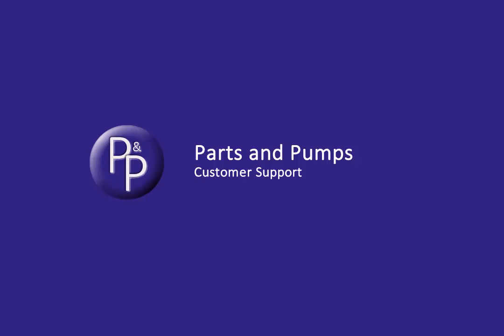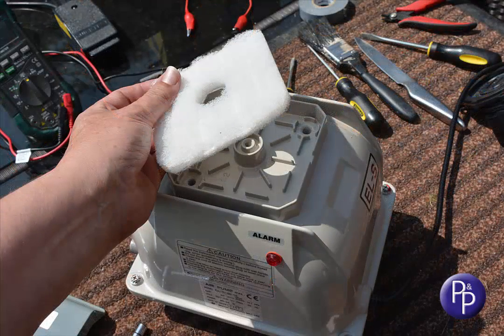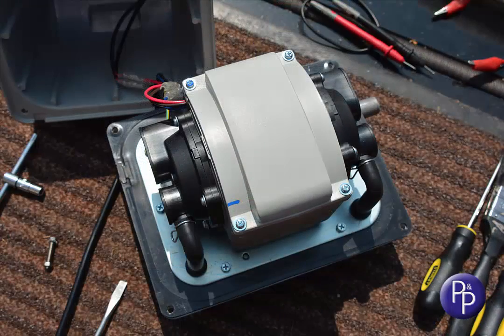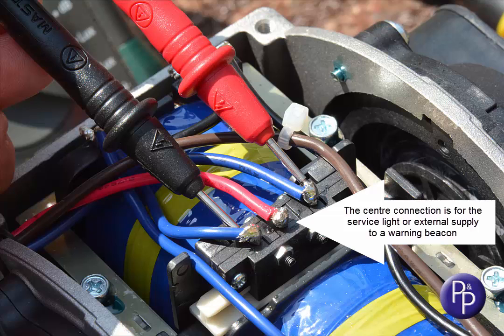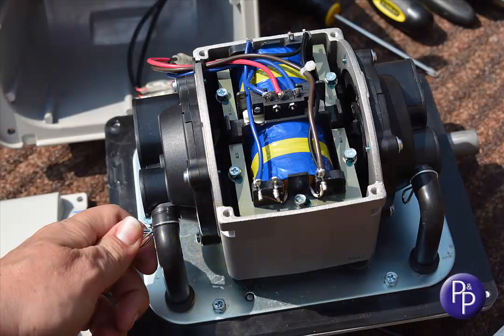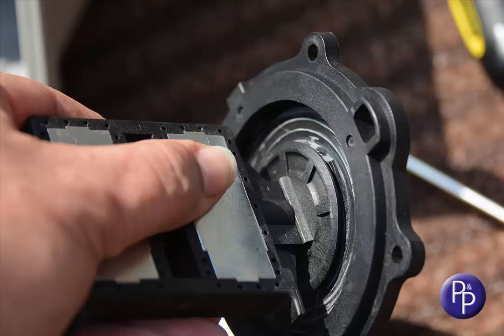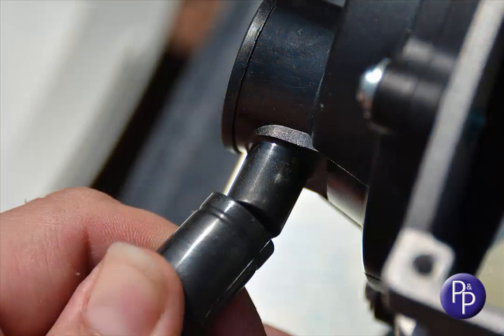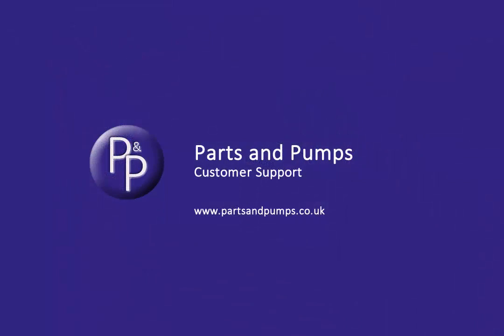Secoh EL Air Pump Maintenance Guide v2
This is a comprehensive update to our popular EL Maintenance Guide, running you through all the tricks to get your Secoh EL Series air pump working again.